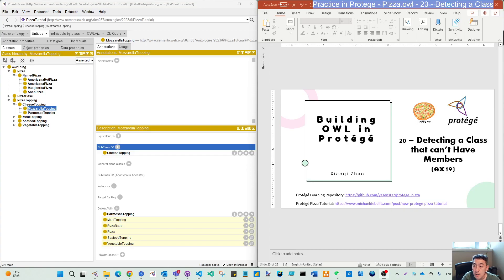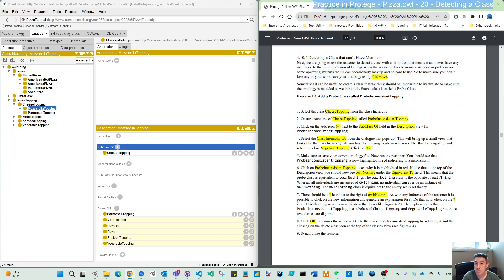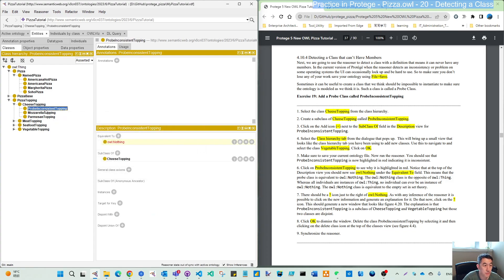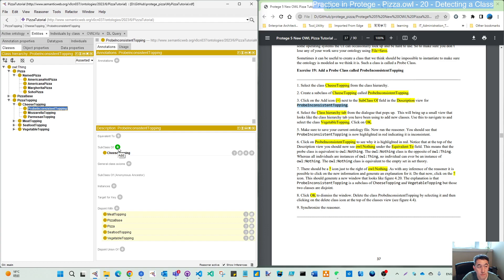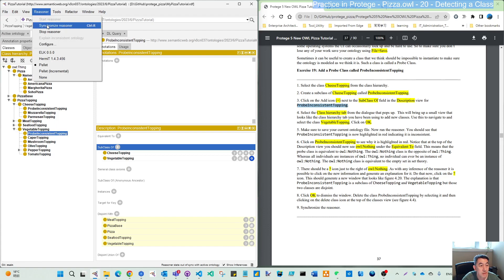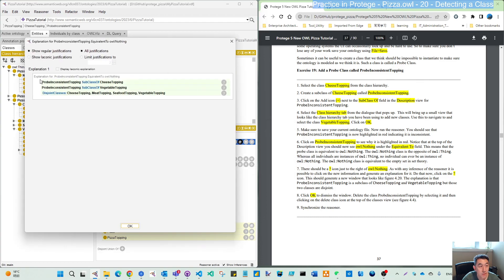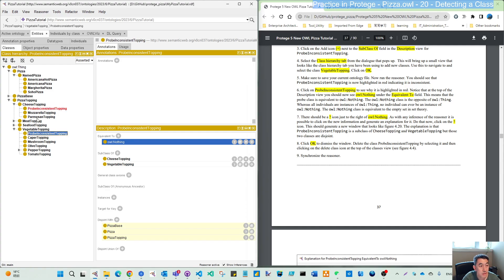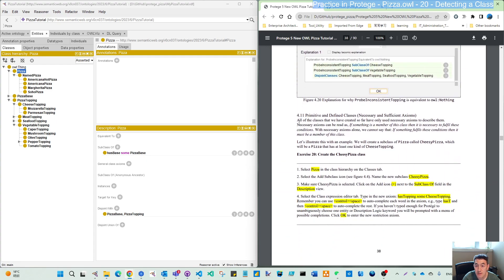Build Ontology in Protege (pizza.owl) - 20 Detect Class ex19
Exercise 19: Add a Probe Class called ProbeInconsistentTopping